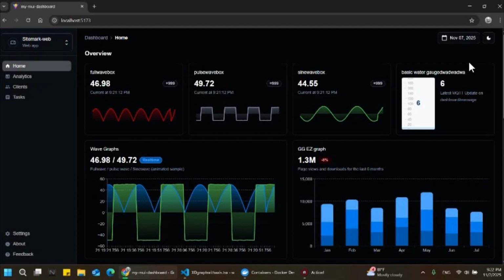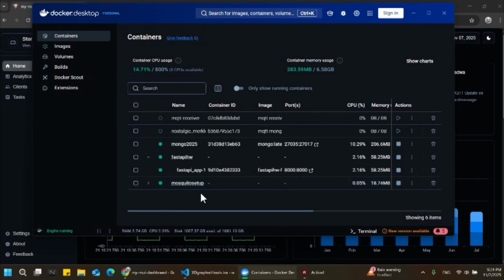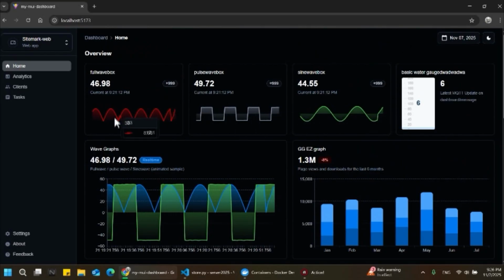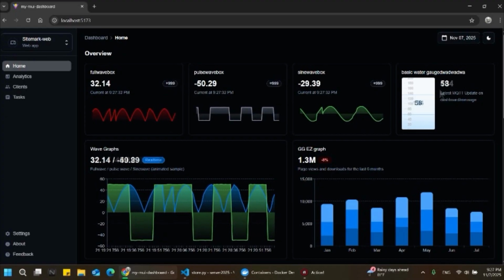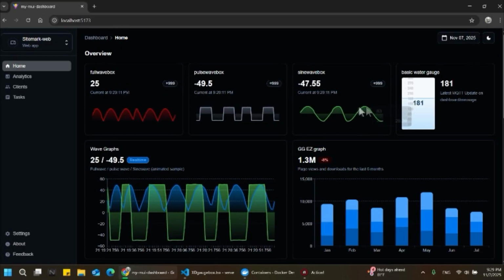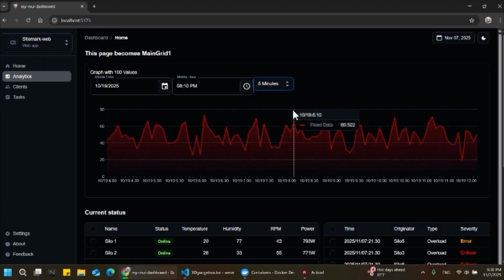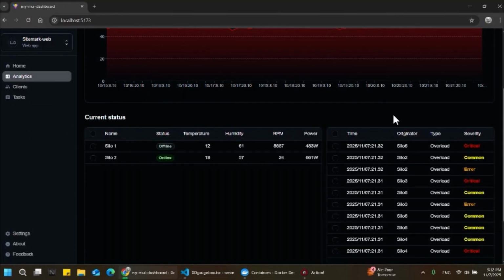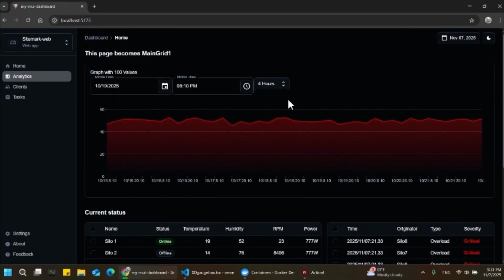dashboard breakdown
basic dashboard for iot stack